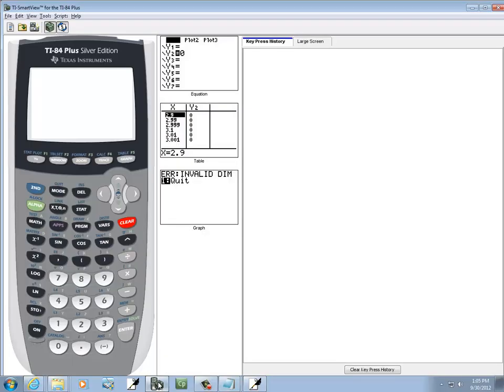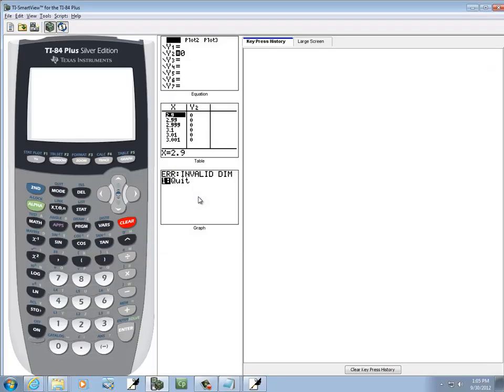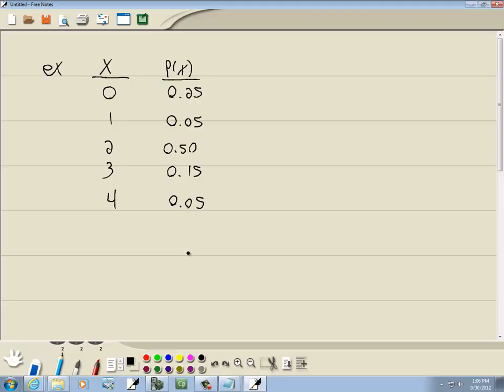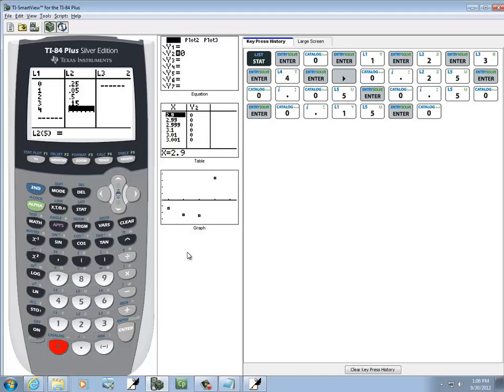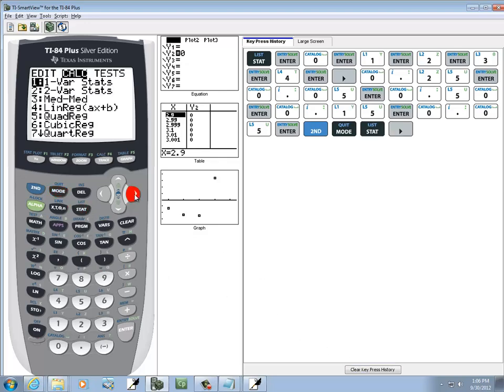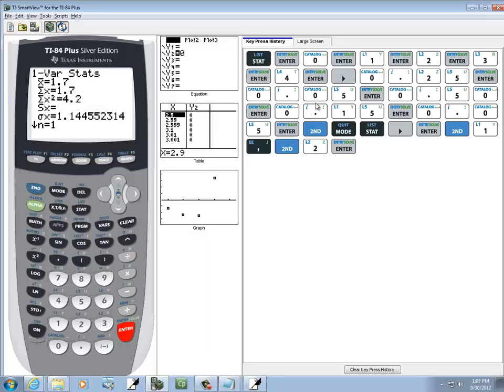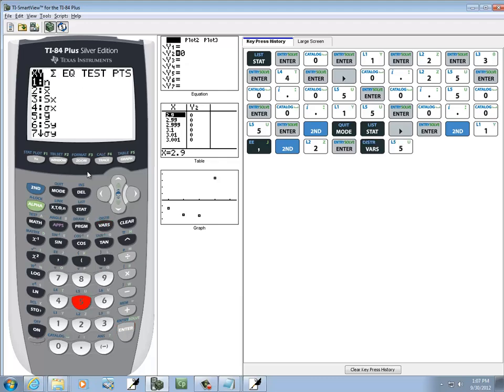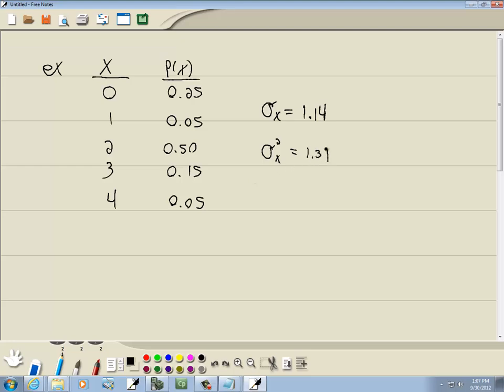Elementary Statistics: Finding Std. Dev. and Variance of a Discrete Random Variable on TI-83-84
Elementary Statistics: Finding Std. Dev. and Variance of a Discrete Random Variable on TI-83-84.  for more videos